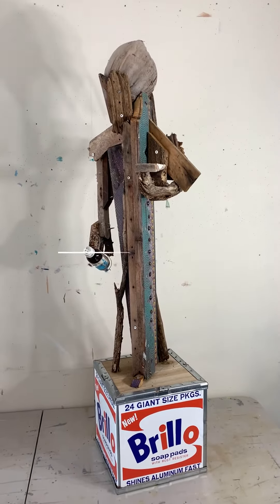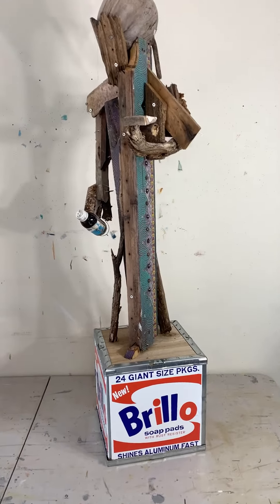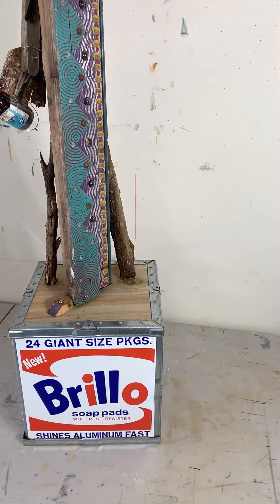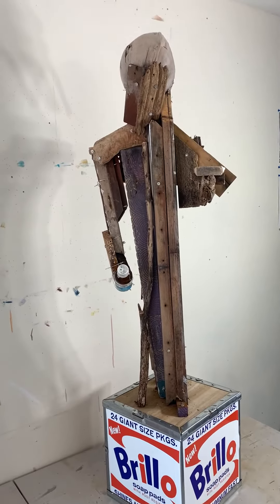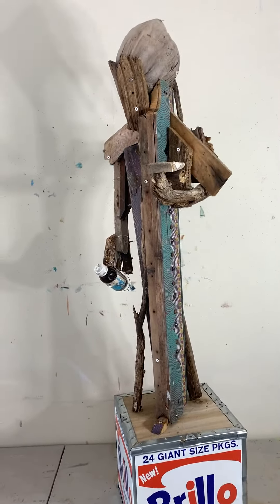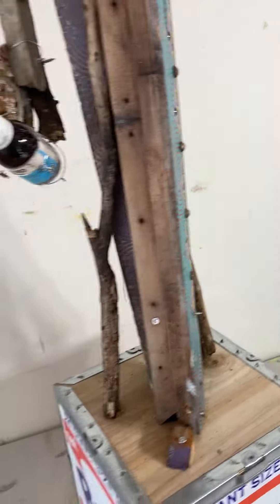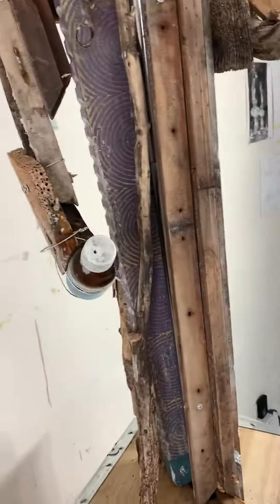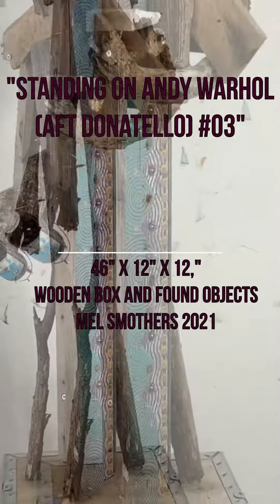"Standing on Andy Warhol (aft Donatello) #03"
During Warhol's time, Pop Art was the copying of everyday objects and selling them to rich collectors. Standing on Andy Warhol is Art About Art.
46" x 12" x 12," Wooden Box and Found Objects.
Mel Smothers 2021